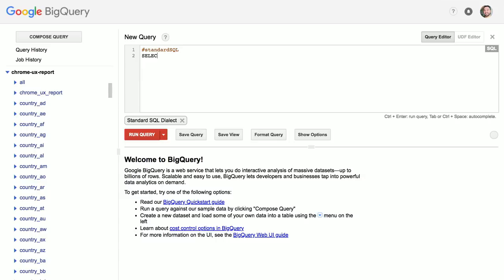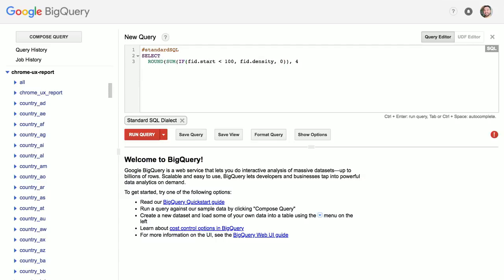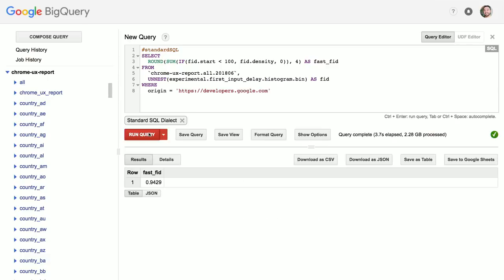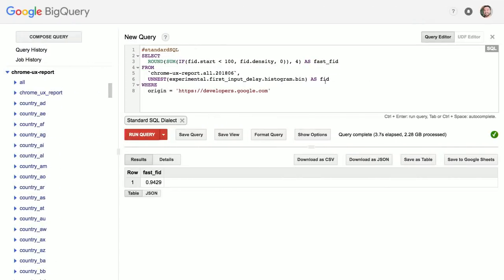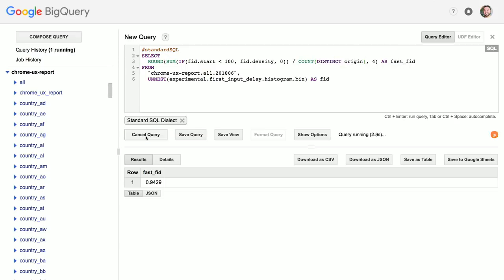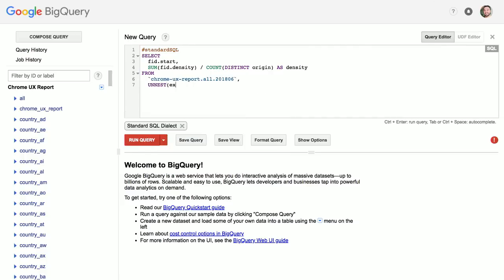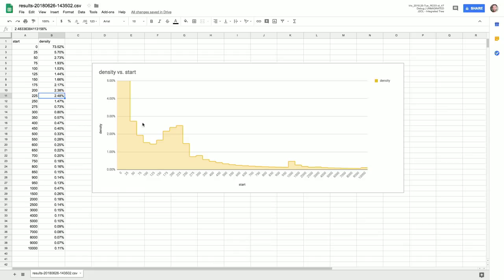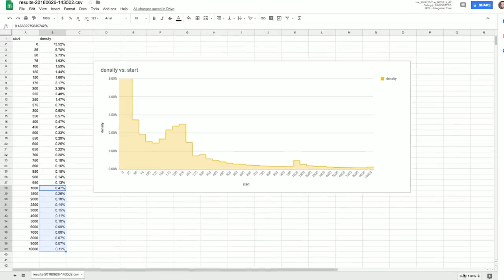First Input Delay - The State of the Web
First Input Delay (FID) measures the time that it takes for a web page to respond to the first user interaction with the page. As of July 2018, FID is available in the Chrome UX Report as an experimental metric. In this episode of The State of The Web, Rick talks about how to use FID to better understand the state of interactivity on specific origins and the web as a whole.